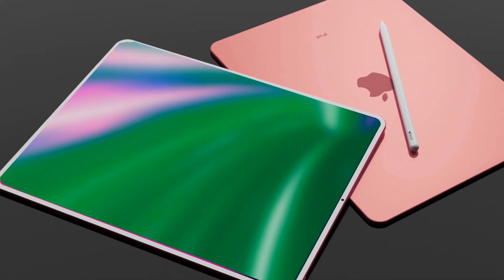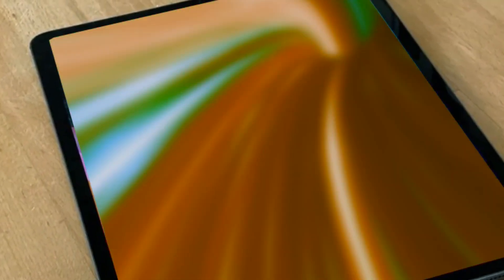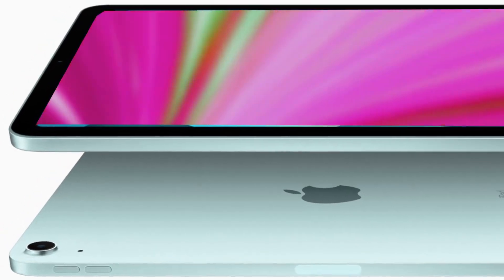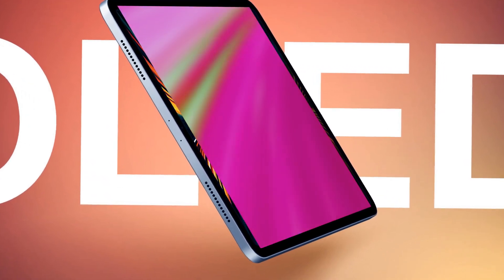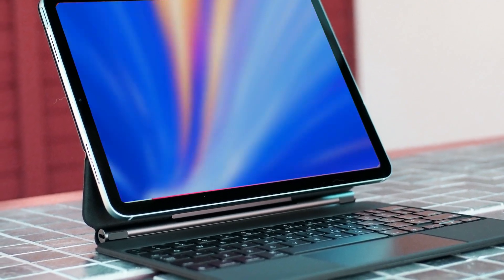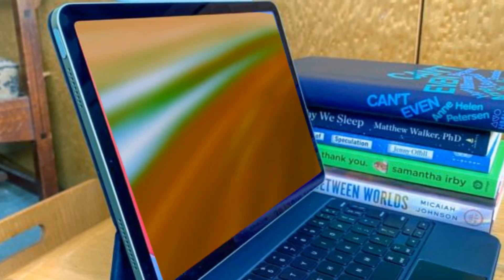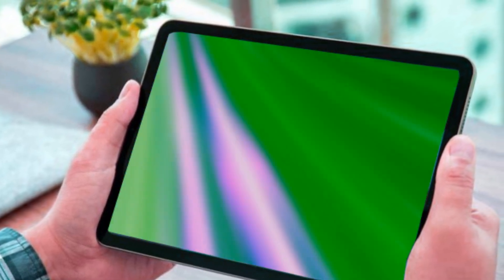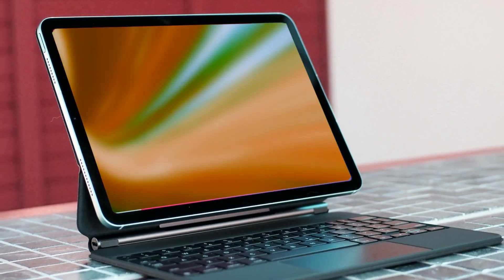iPad Pro, iPad Air & iPad mini 2024! MAJOR Leaks & Rumors!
Let's kick things off with the showstopper – the redesigned iPad Pro. Say goodbye to the 2018 design, as Apple is set to introduce a sleek new look, taking inspiration from the iPhone 15s. Imagine smoother, more comfortable edges that redefine the user experience. But that's not all – brace yourself for the groundbreaking addition of an OLED display, marking a monumental leap in iPad technology. The color accuracy, vibrancy, and deep black levels are set to make this iPad Pro a display powerhouse. Combine this with a 120 Hz promotion rate, and you're looking at unparalleled fidelity in the tablet market. As for size adjustments, Apple is keeping the 11-inch model the same while subtly increasing the 12.9-inch version to 13 inches.